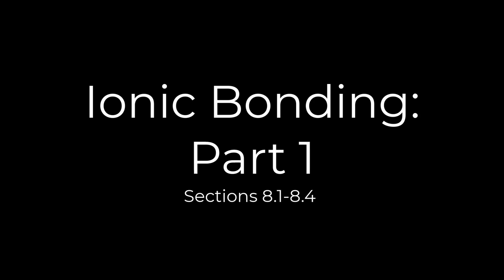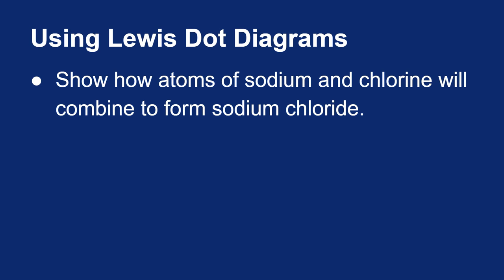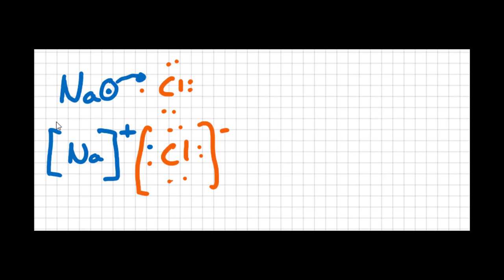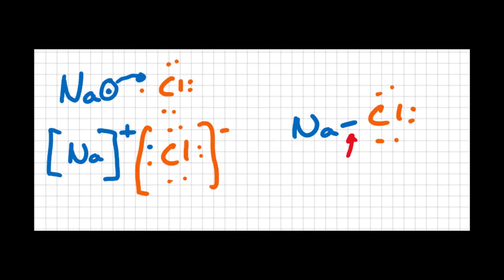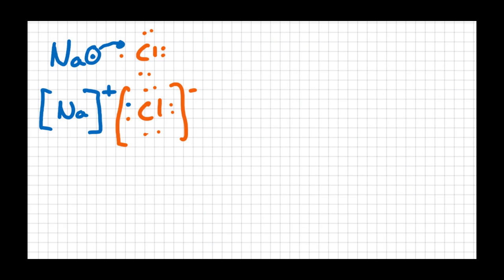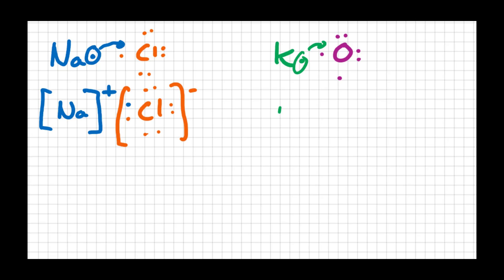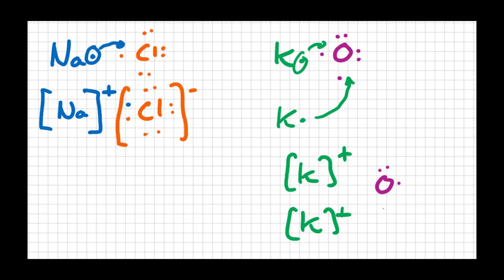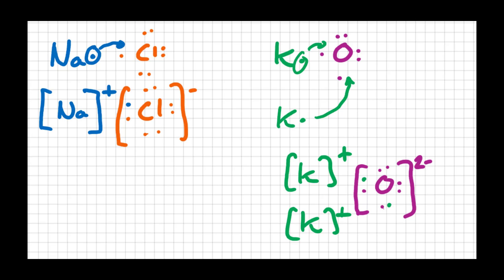08.01 - 08.04 Ionic Bonding: Part 1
An introduction to ionic bonding using simple Lewis Dot Diagrams.